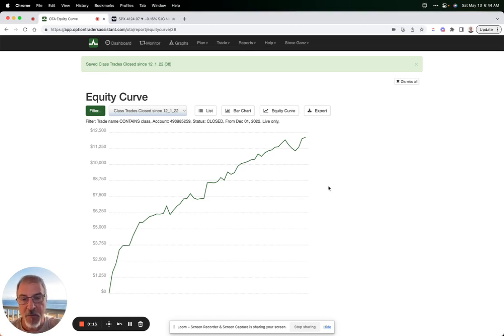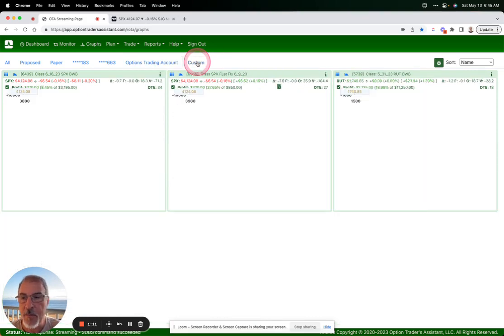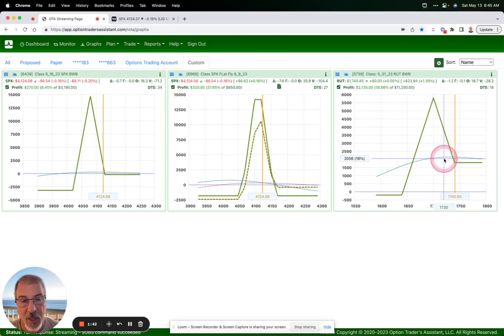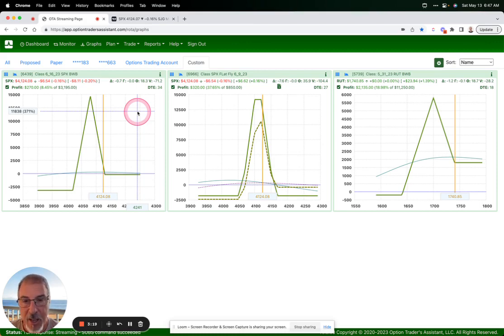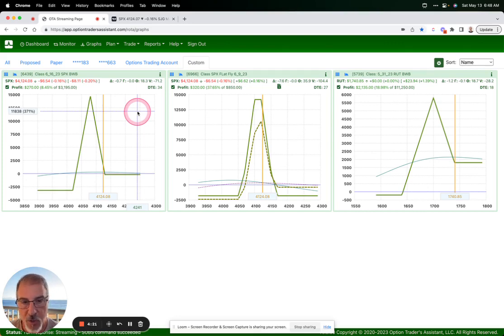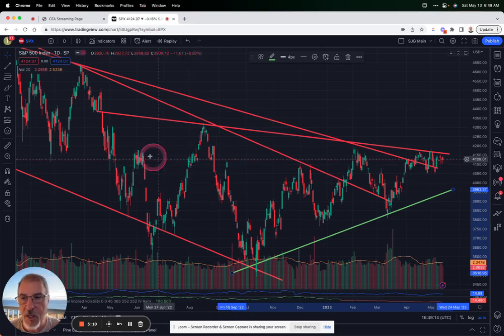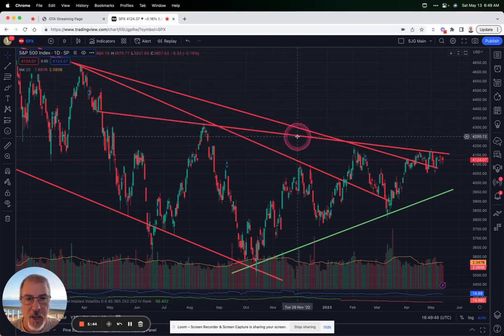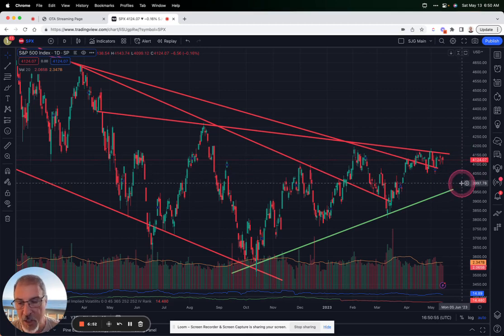Solid P&L: Weekend Update May 13, 2023